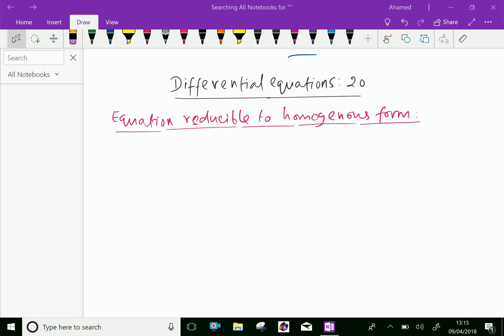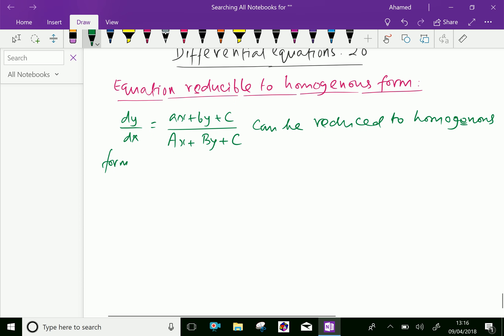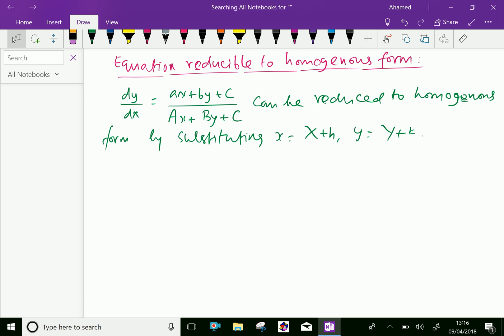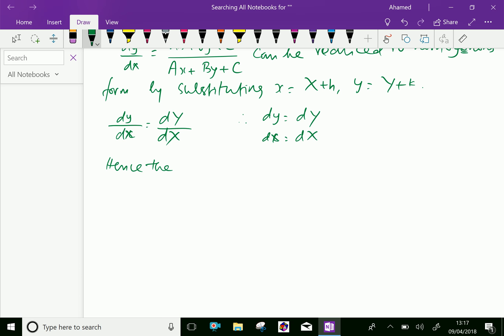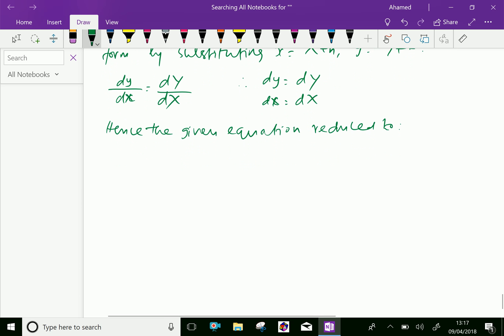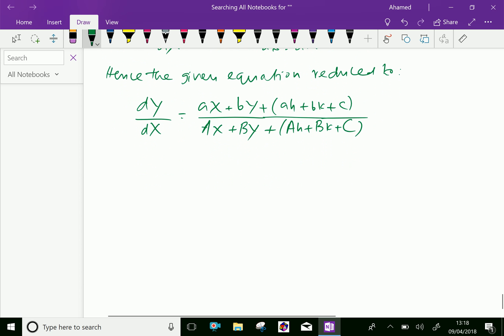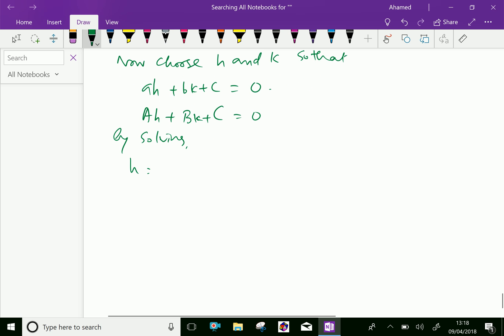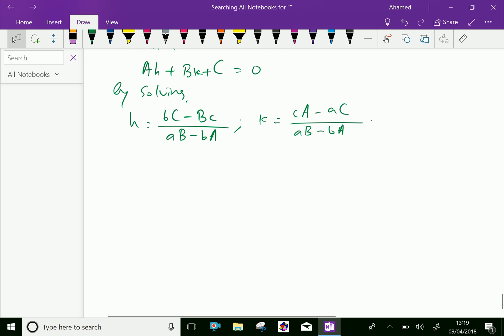Differential equations : - ( Equation reducible to homogeneous equation ; Introduction ) - 20.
Differential equation is a mathematical equation that relates some function with its derivatives. In applications usually represent physical quantities, the derivatives represent their rates of change, and the equation defines a relationship between the two.
Solution of differential equation : Any functional relation among the variables , free of the derivatives obtained therefrom , satisfy the given differential equation.
Equation reducible to homogeneous equation ; Solving problem .